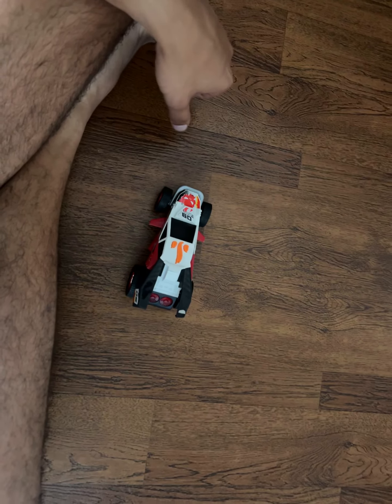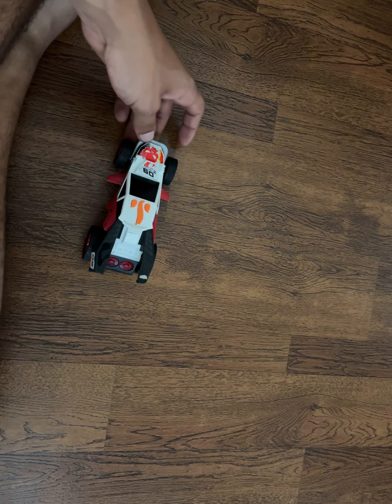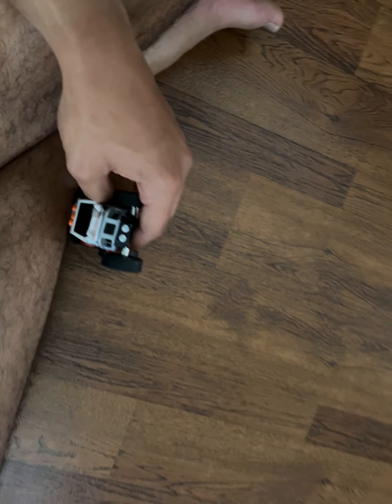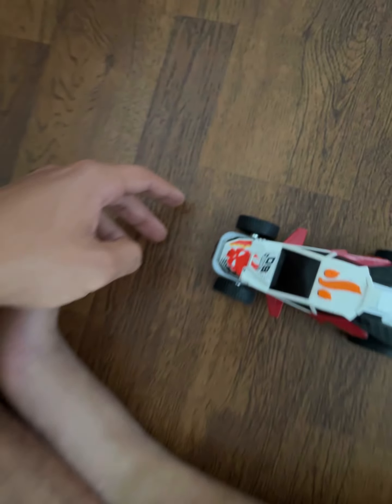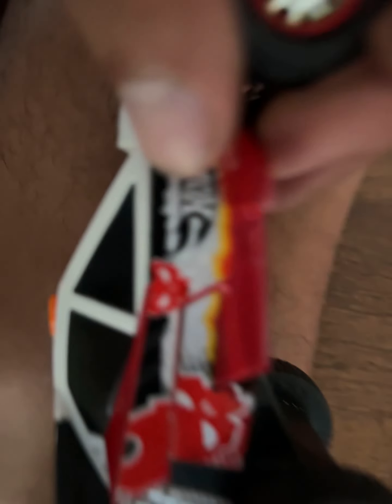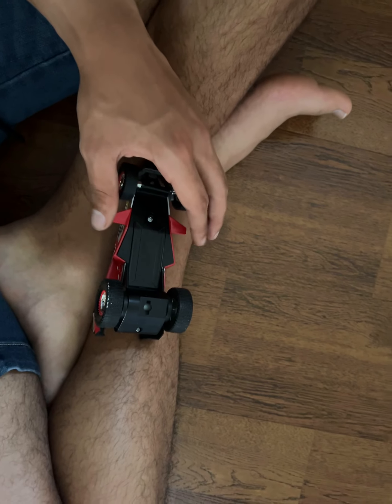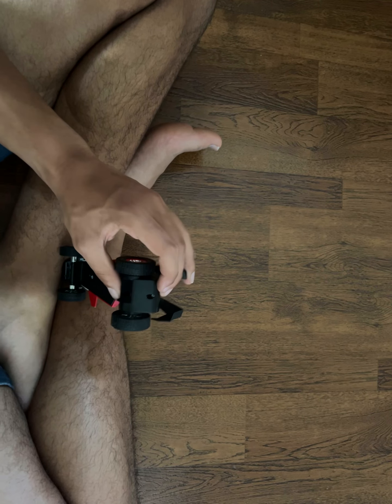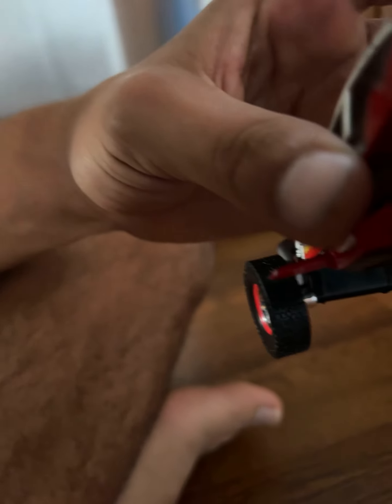Toystate Road Rippers Hot Wheels Pedal Mashers Stunt Corkscrew Buggy (Extremely Rare)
All the usual information given about these vehicles is unknown to me, which is why the title is the way it is. ￼